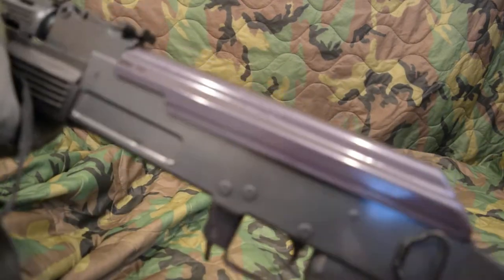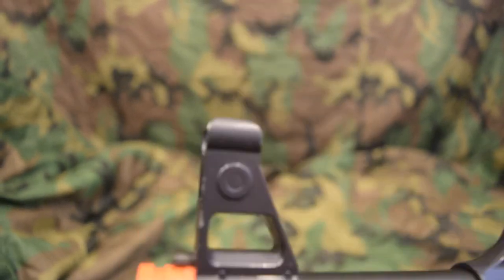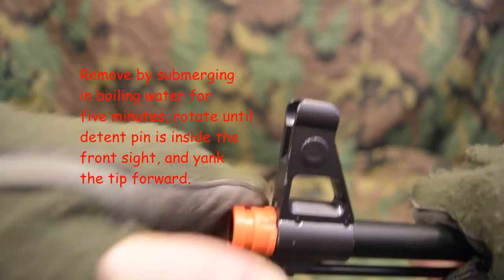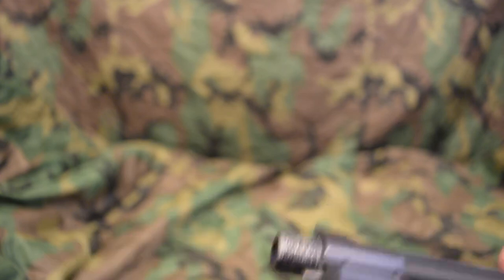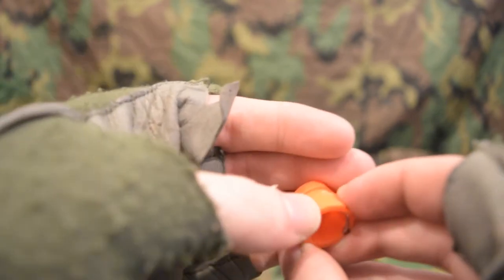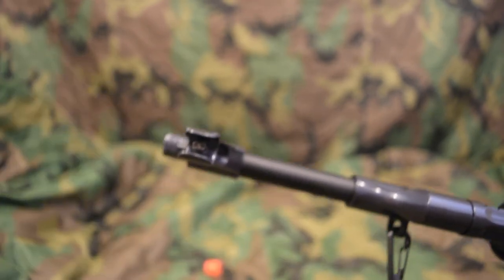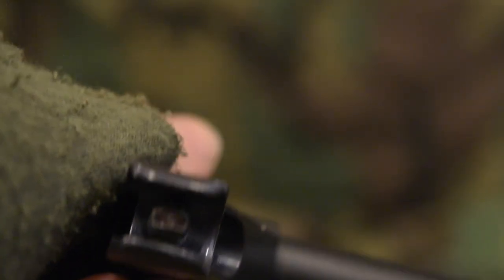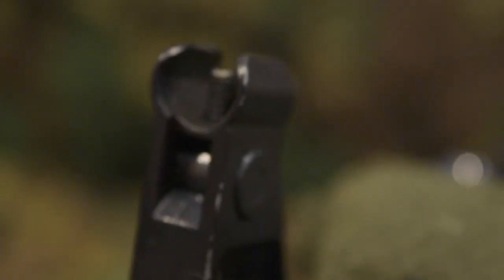Jing Gong A47 Orange Tip Removal, Front Sight Issue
JG A47 O512MG